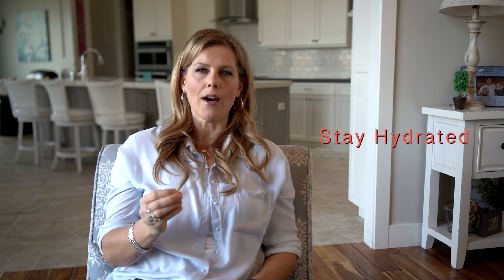GUT HEALTH ACADEMY LESSON 7 - The Gut/Skin Connection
Everyone seeks beautiful, glowing skin. Did you know your gut health is a huge determining factor for that? With your skin being your largest organ, it only makes sense to treat it from within. Watch this lesson to learn more about the gut/skin connection!